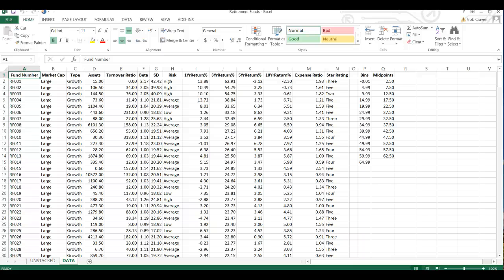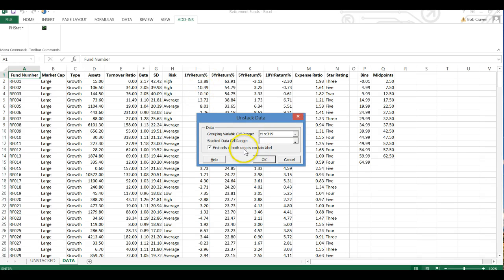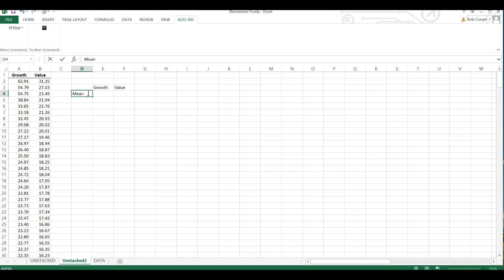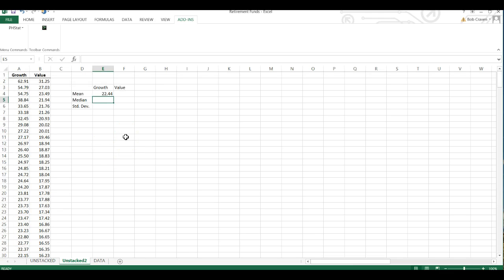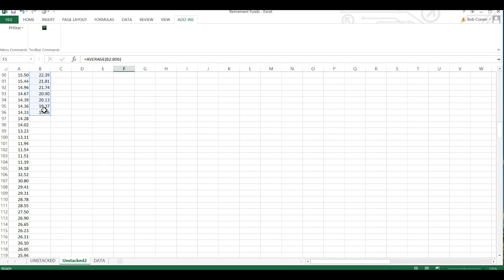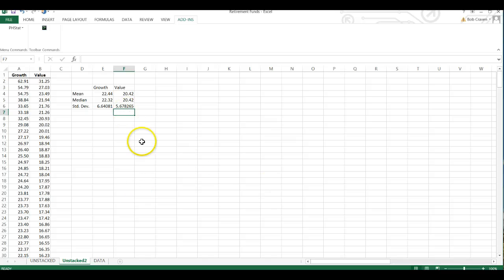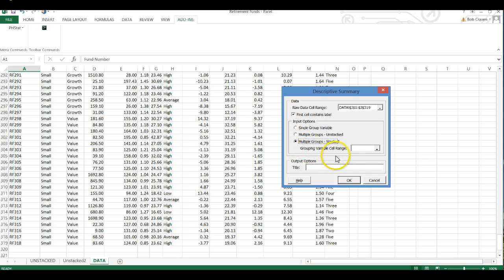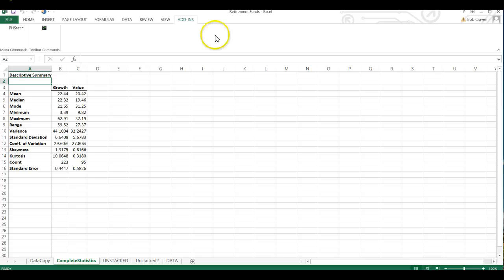Calculating Descriptive Statistics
Calculation of descriptive statistics with Excel and PH Stat